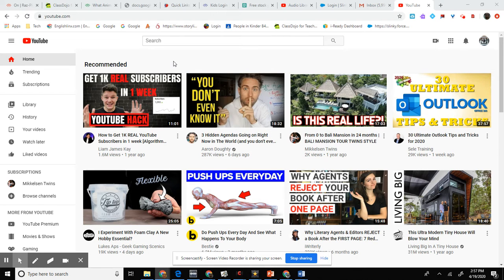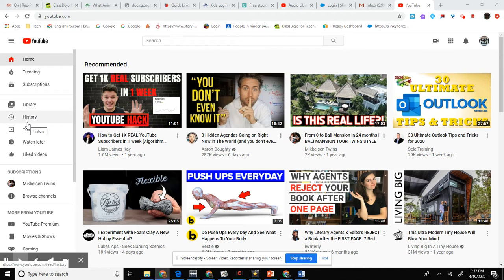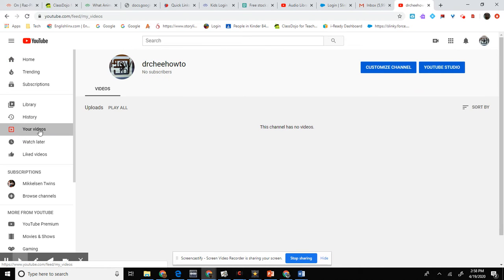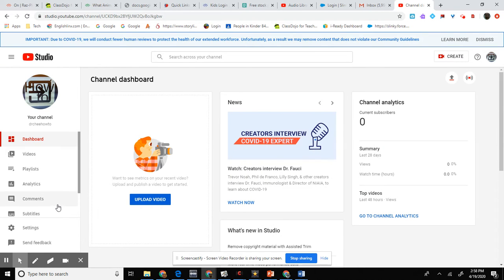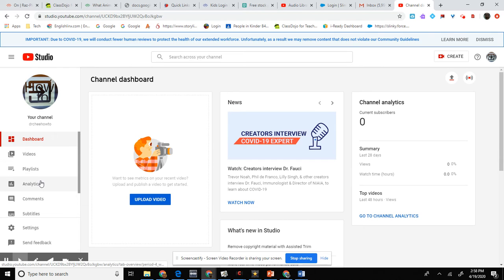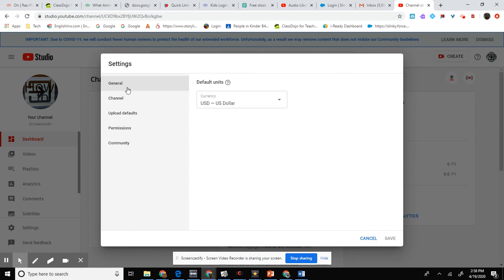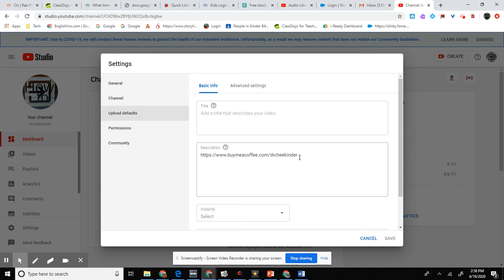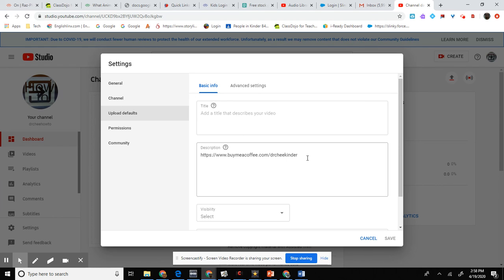Setting up a default description under all your youtube videos as of Apr 19, 2020 2:58 PM